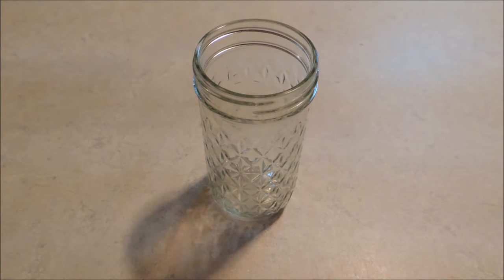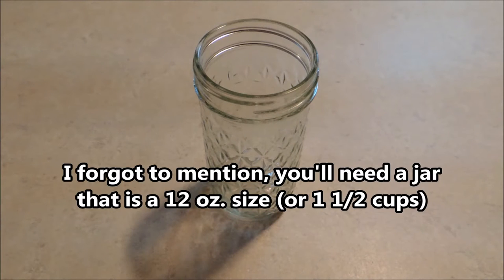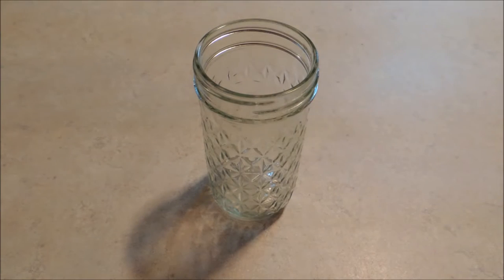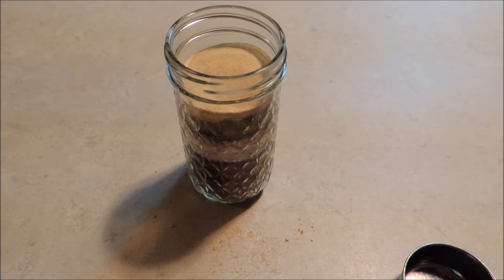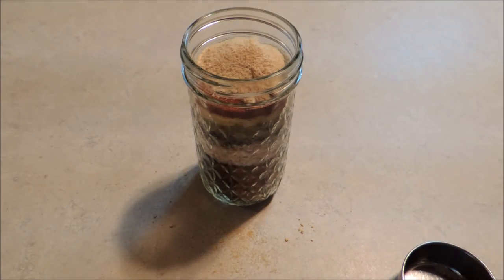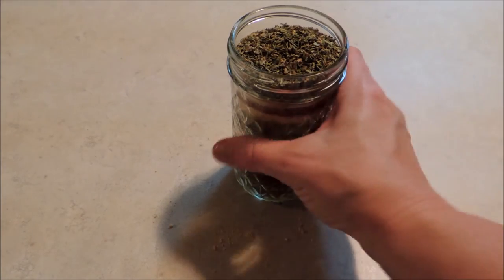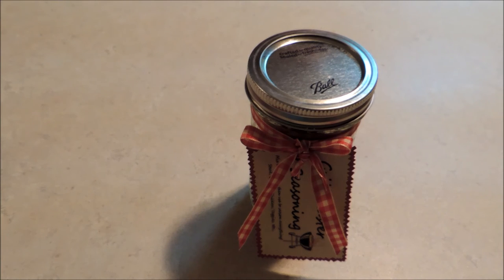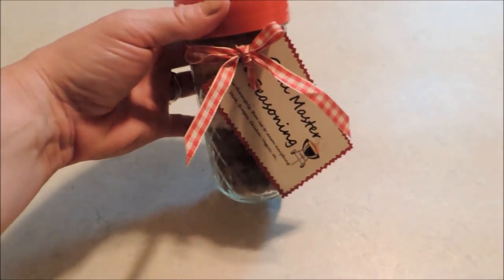Grill Master Seasoning Gift-In-A-Jar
This layered gift-in-a-jar grill seasoning mix is great for all of your Summer grilling and campfire cooking.  It also makes a wonderful gift for Father's Day.  Make this to give to your favorite grill master!